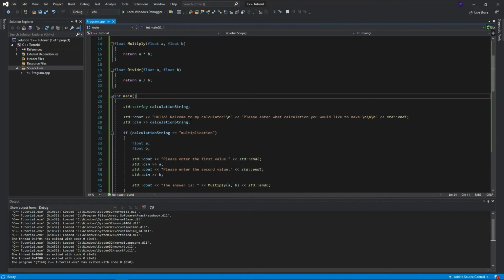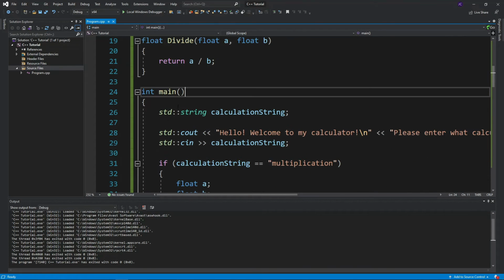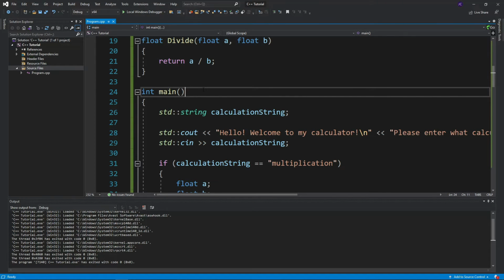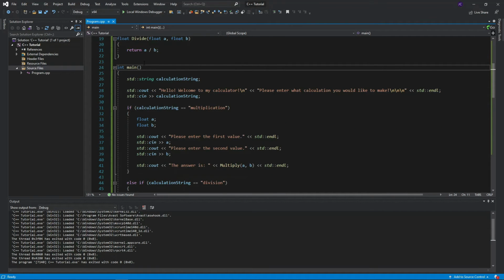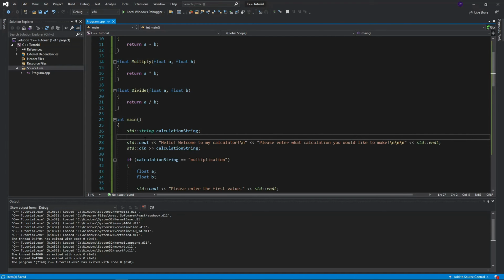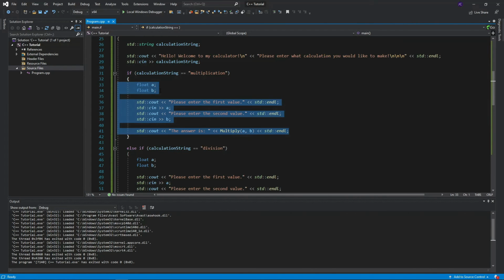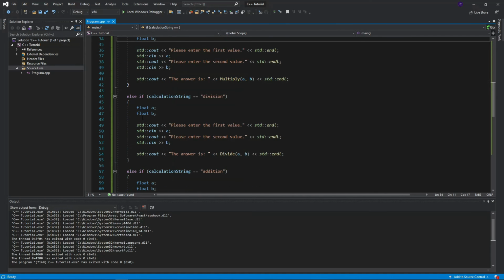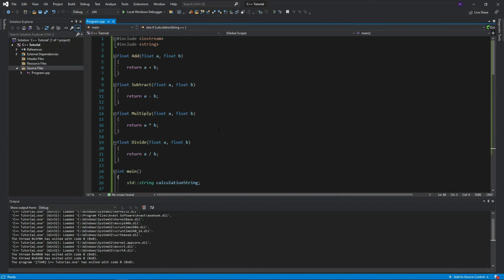A First Look at C++ | Learn to be a C++ Programmer With NO Experience: 1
In this video we’ll walk you through:
- What C++ is.
- The structure and how C++ looks.
- What this calculator program does.

My channel is about coding and gaming. I cover lots of cool stuff such as game development, programming, and other things!